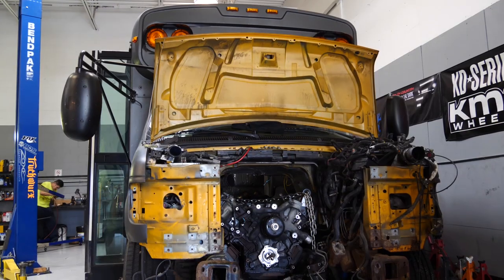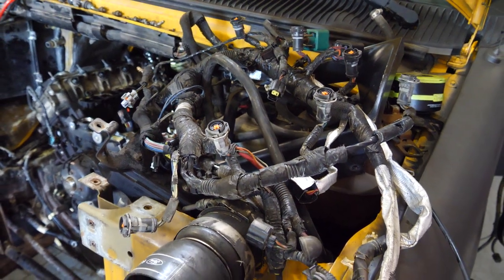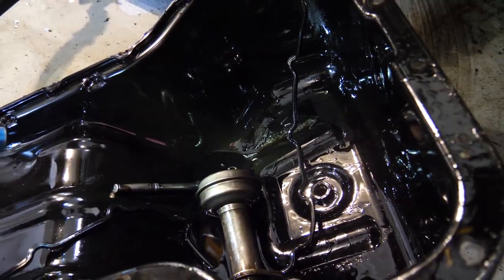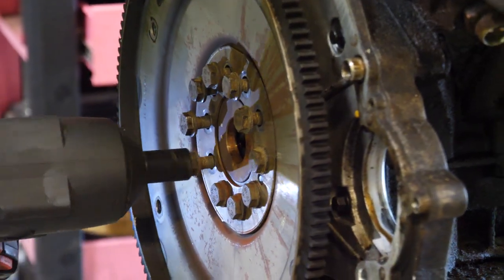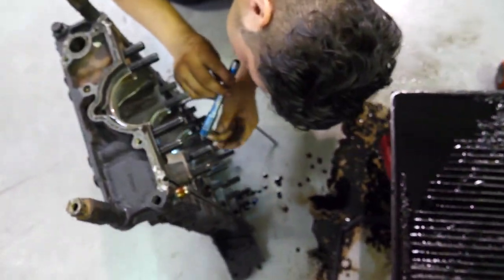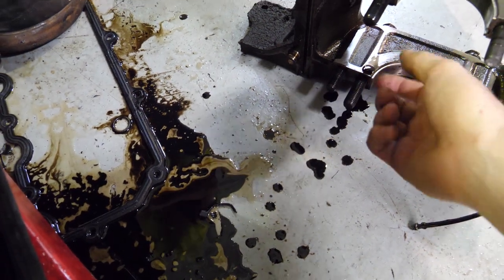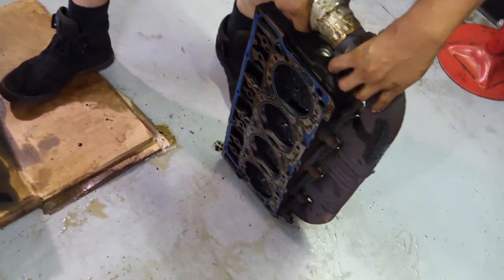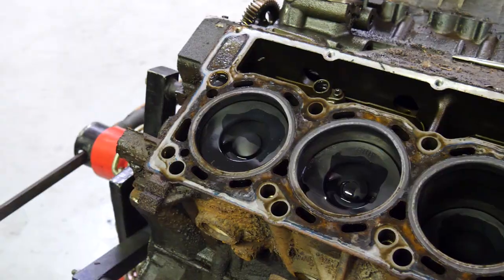Building a 500HP SCHOOL BUS! - Removing & Disassembling the 6.0L Powerstroke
Today we begin the process of rebuilding & upgrading the Adventure Bus' 6.0L Powerstroke by removing and disassembling it!

OTHER VIDS!!

Fortune Auto $75 Off ► FortunateGingium
10% Eastwood Products ► GINGIUM